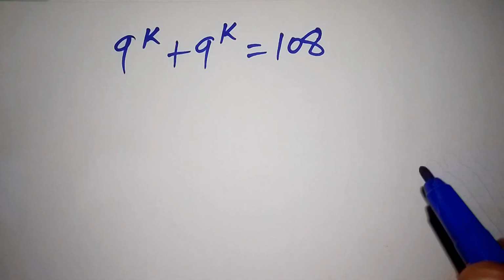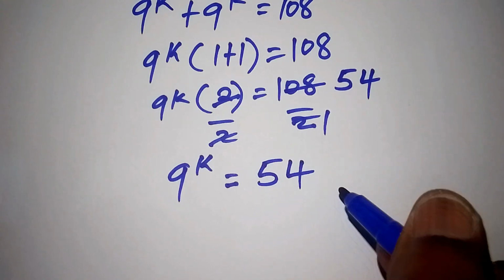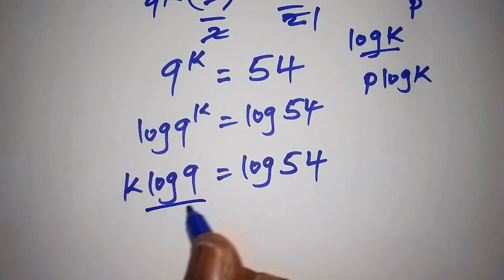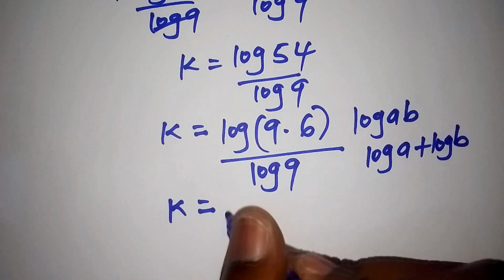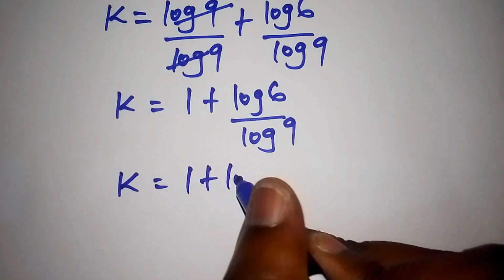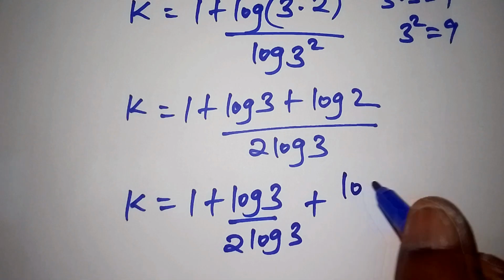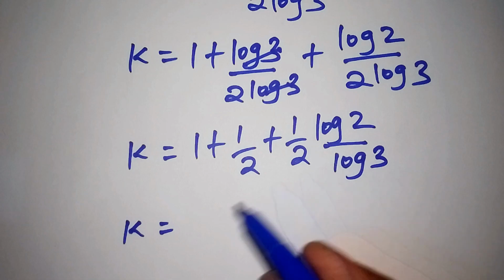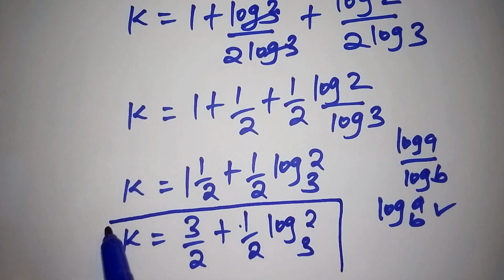How to Solve Exponential Equations — Example: 9ᵏ + 9ᵏ = 108 | Step-by-Step Tutorial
In this video, you will learn how to solve exponential equations step by step using a clear and easy method. We focus on the example:
9ᵏ + 9ᵏ = 108

This powerful trick helps you simplify exponential expressions quickly by combining like bases, applying exponent rules, and isolating the exponent k.

What you will learn:
• How to simplify 9ᵏ + 9ᵏ into 2 × 9ᵏ
• How to rewrite exponential expressions
• How to isolate the exponent using simple algebra
• Exponent rules used in secondary school math
• A fast method used in exams and math competitions
• How to apply this technique to similar problems instantly

This tutorial is perfect for:
✔ KCSE students
✔ Form 3 & Form 4 mathematics
✔ Anyone wanting quick, clear math explanations